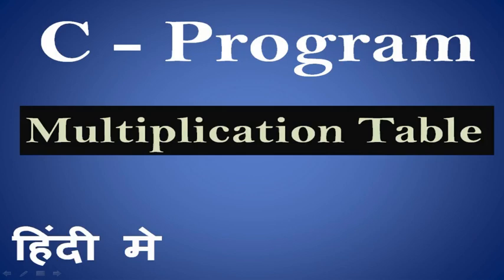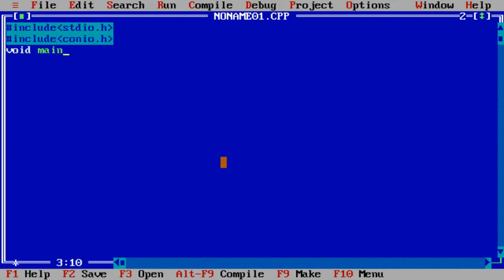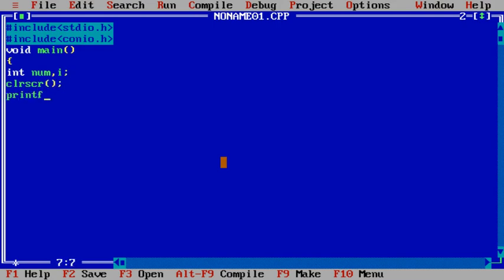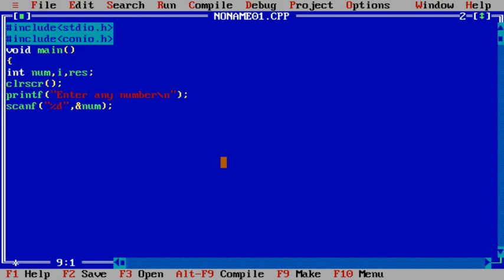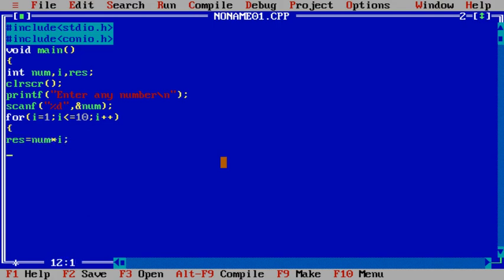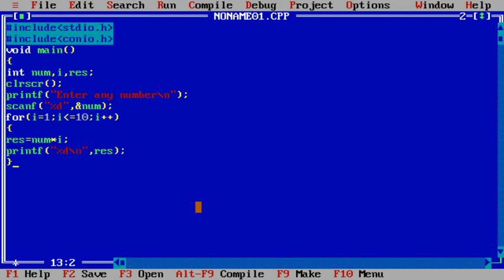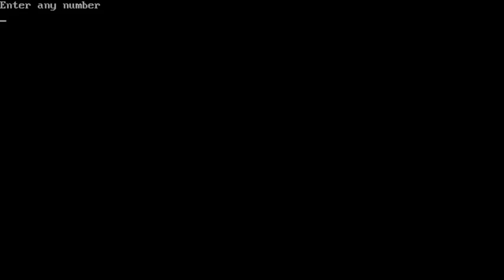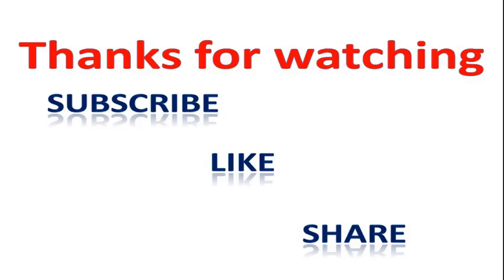C Program Print Multiplication table of given number Hindi 27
Ritesh,Computer science,This video will teach you how to print multiplication table of given number. multiplication table of any number is calculated by multiplying the number with 1 to 10 .

About: This is you tube channel where you will find all computer science subjects videos